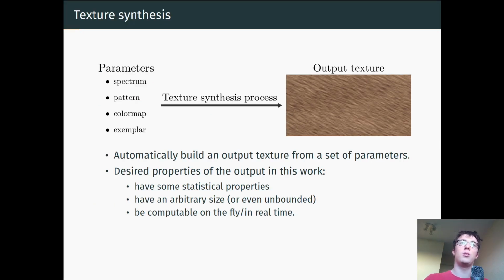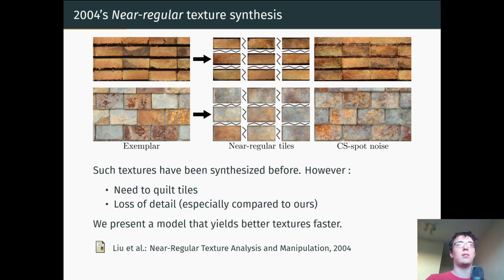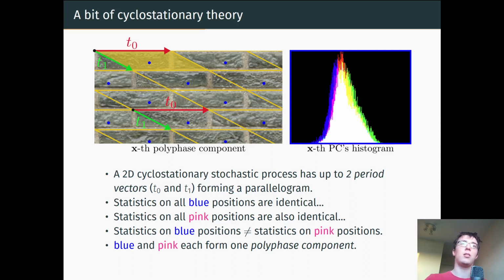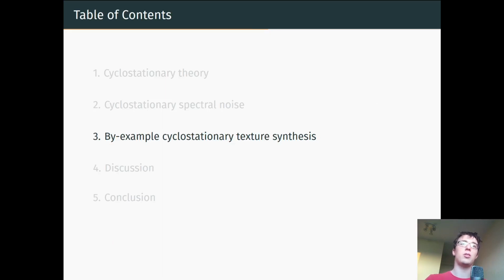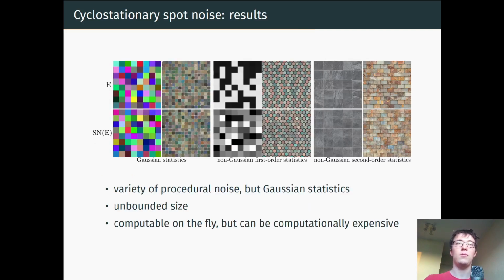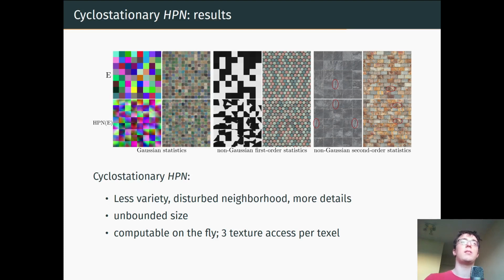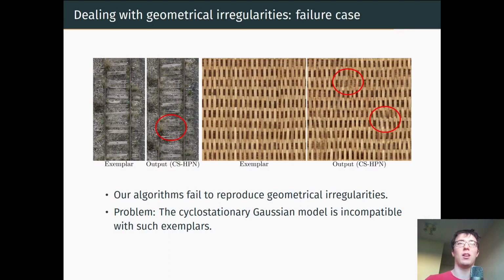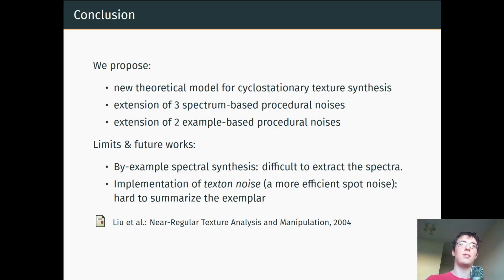Cyclostationary Gaussian Noise: Theory and Synthesis | Eurographics'2021 Full Paper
Stationary Gaussian processes have been used for decades in the context of procedural noises to model and synthesize textures with no spatial organization. In this paper we investigate cyclostationary Gaussian processes, whose statistics are repeated periodically. It enables the modeling of noises having periodic spatial variations, which we call "cyclostationary Gaussian noises". We adapt to the cyclostationary context several stationary noises along with their synthesis algorithms: spot noise, Gabor noise, local random-phase noise, high-performance noise, and phasor noise. We exhibit real-time synthesis of a variety of visual patterns having periodic spatial variations.

Nicolas Lutz, Basile Sauvage, Jean-Michel Dischler